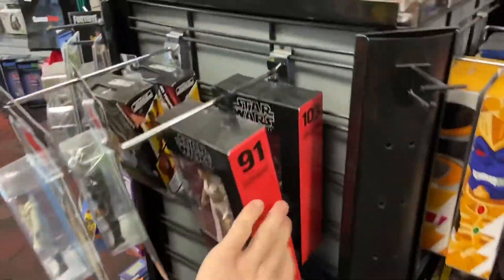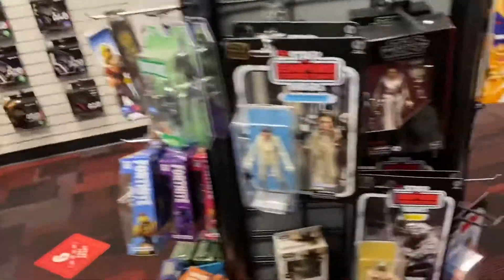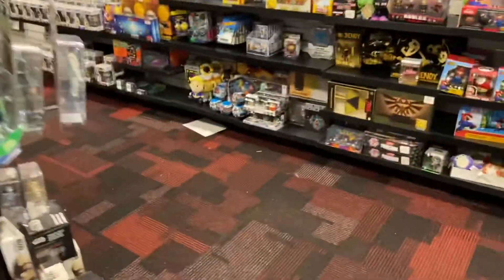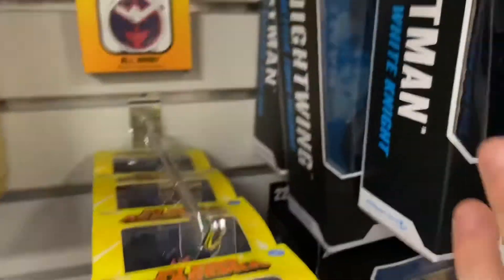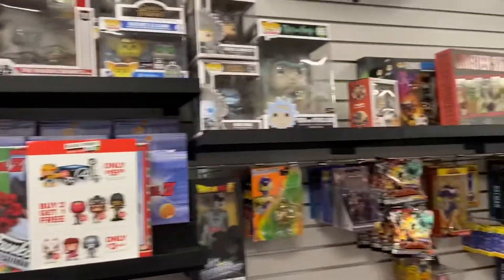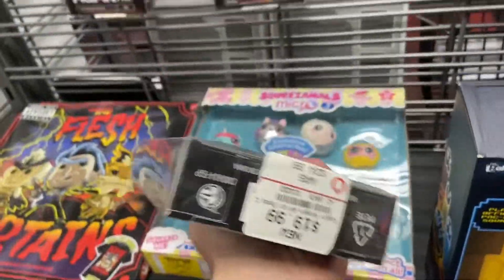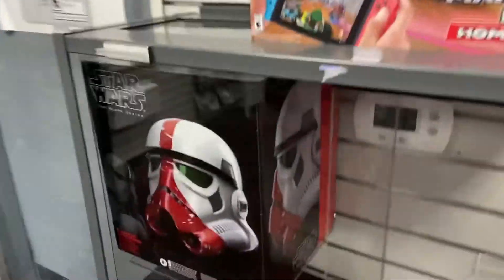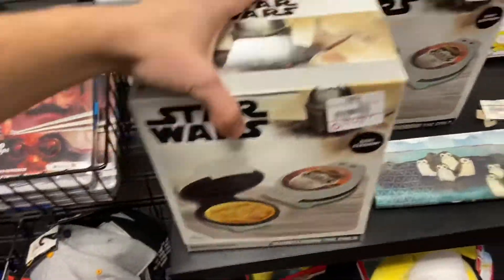Toy hunt #4 LEGO 501st, black series and more!